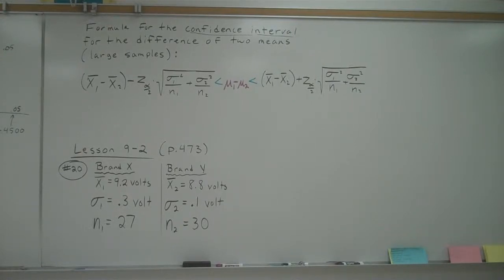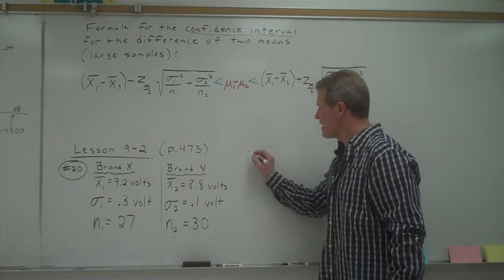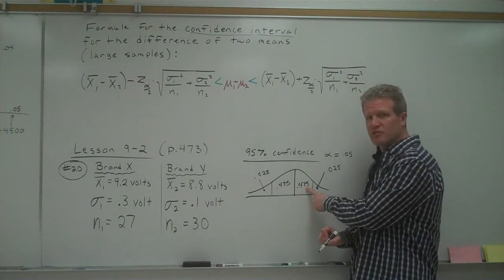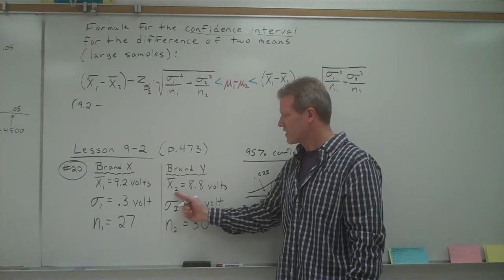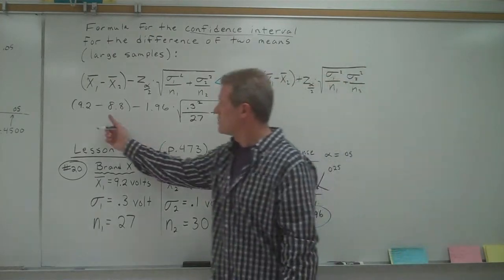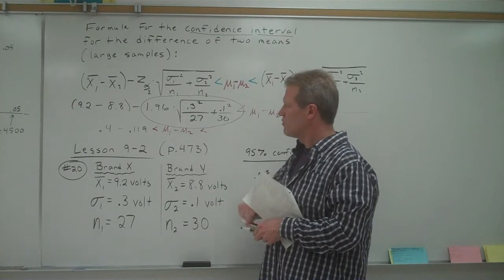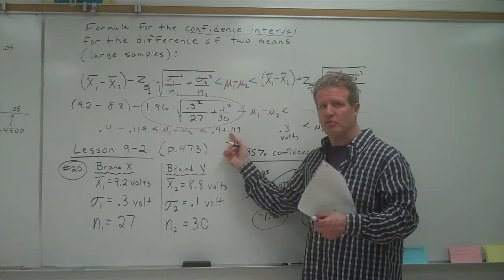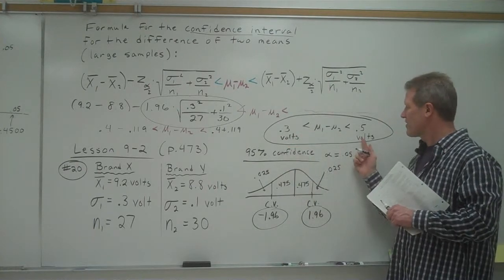Confidence Interval 9-2 #20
This video shows how to find a confidence interval for the difference between two means.  The problem compares the voltage of two different brands of batteries.